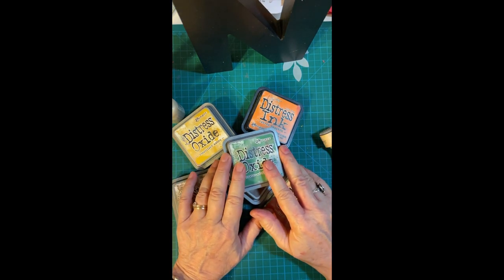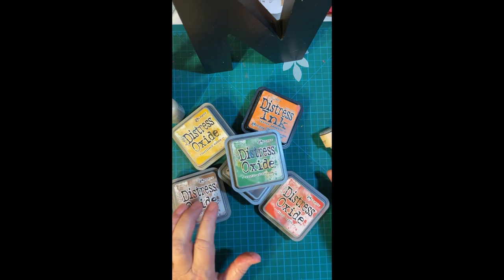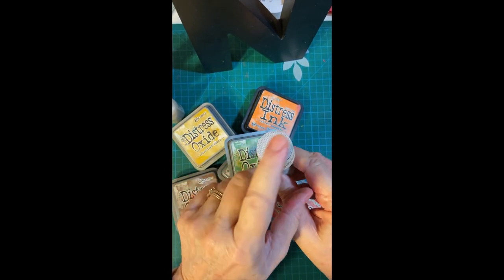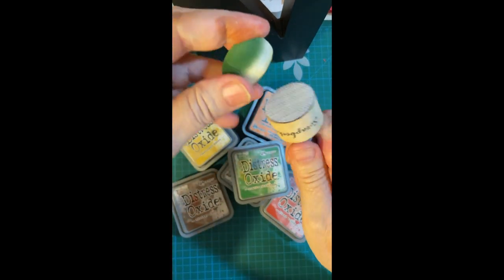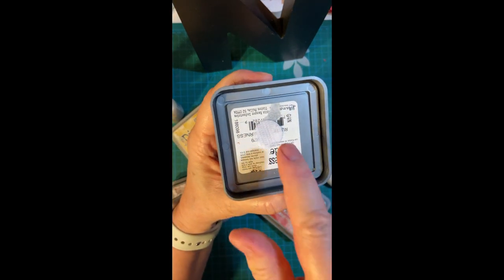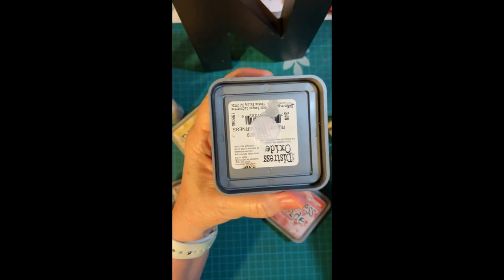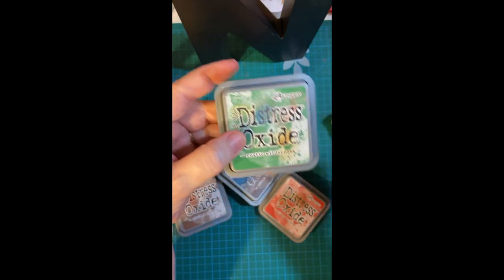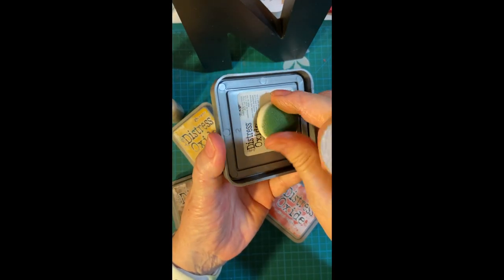Don't Contaminate Your Ink Daubers!